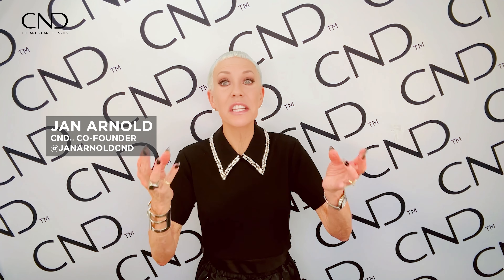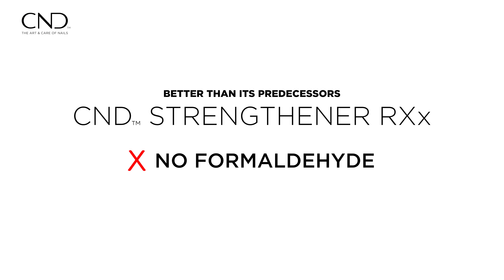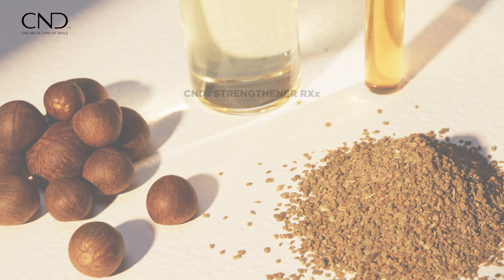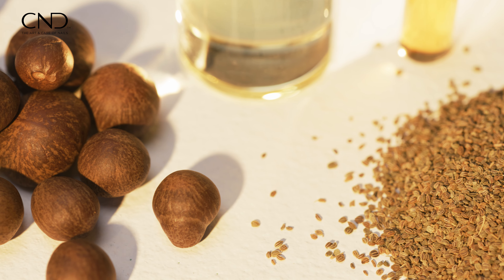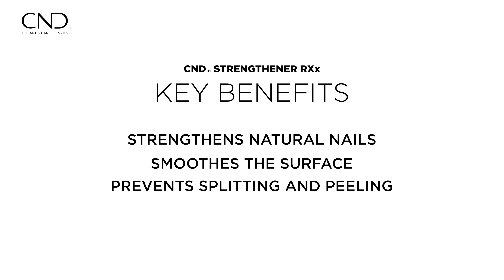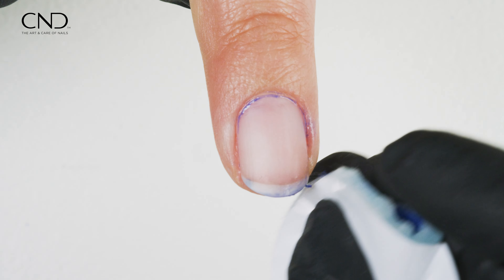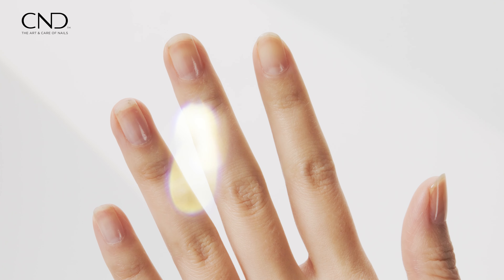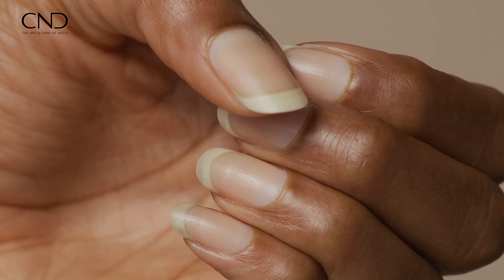NAIL BYTES: CND™ STRENGTHENER RXx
Discover the science and unique ingredients behind CND™ Strengthener RXx, making it the superior formula for weak and damaged nails.​